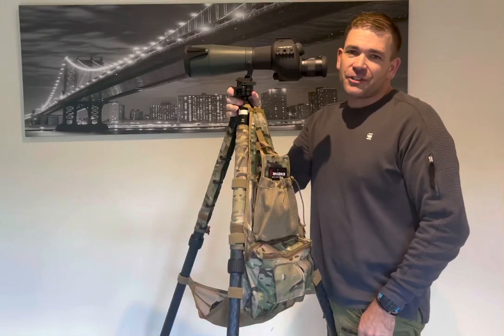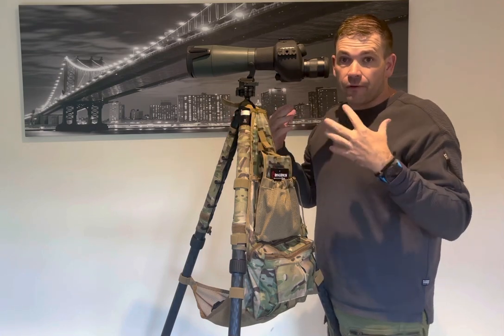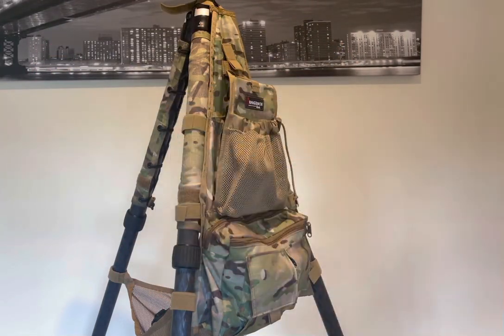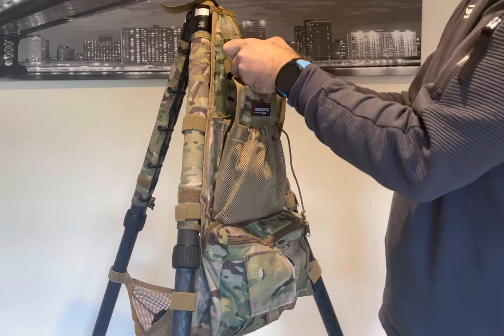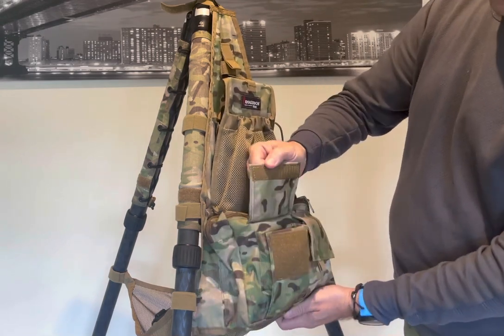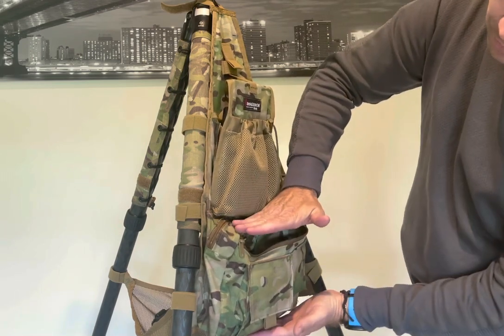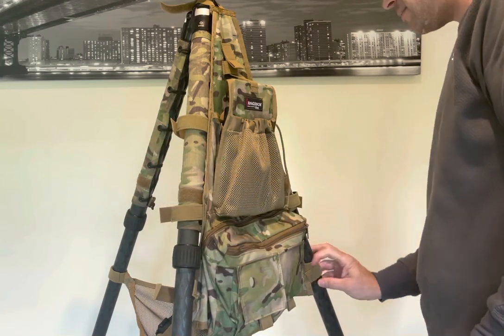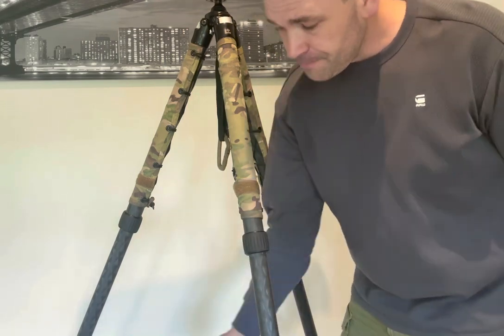ARMAGEDDON GEAR TRIPOD CADDY REVIEW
This is the Armageddon gear tripod caddy part number AG0760

The tripod caddy is a lightweight high-quality construction that simply Velcro‘s onto any tripod and
Acts as a caddy to hold any items you wish to have freely available from your tripod it is available at

In America

And here in Australia